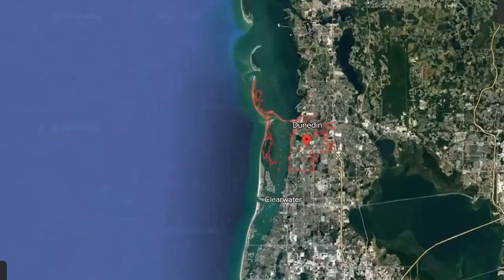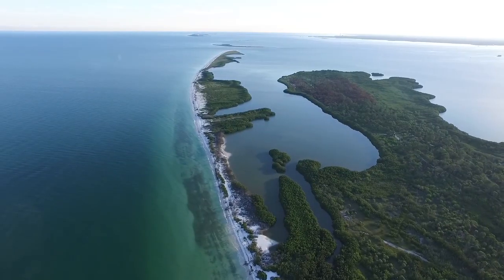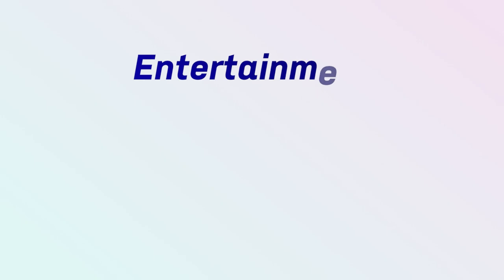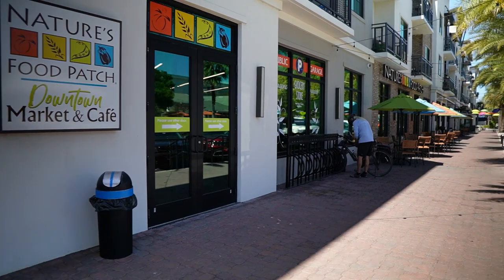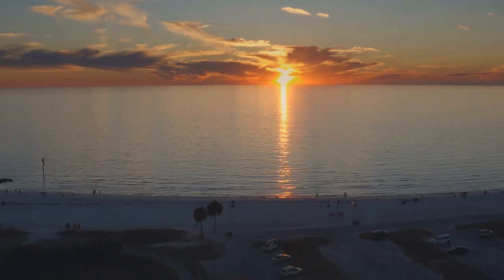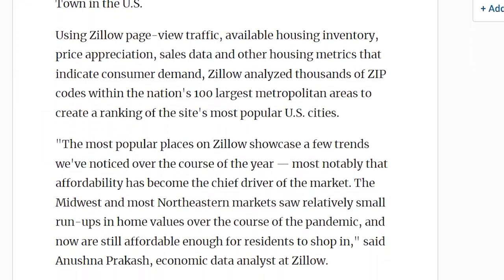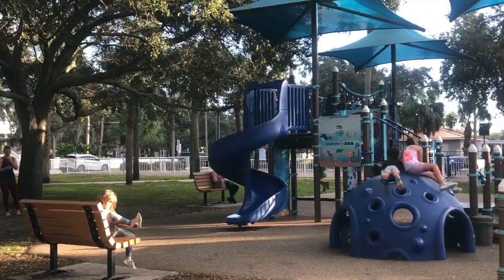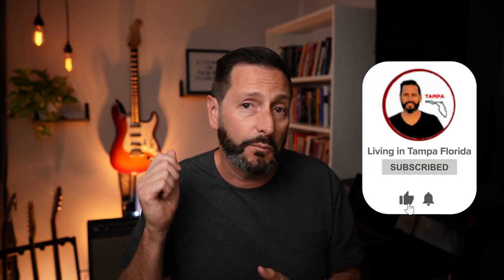DUNEDIN LOVE | Best Places To Live in Tampa Bay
Looking for a place to love? Look no further than Dunedin, Florida! This charming town is located just north of Tampa Bay and offers a little bit of everything for everyone. With a population of over 35,000, you'll find plenty of restaurants and breweries to keep you busy, as well as parks and beaches for some relaxation. So what are you waiting for? Start packing your bags for Dunedin, Florida!

00:00 Introduction
00:33 Overview
04:02 Reason #1
05:46 Reason #2
09:20 Age
13:12 Outro